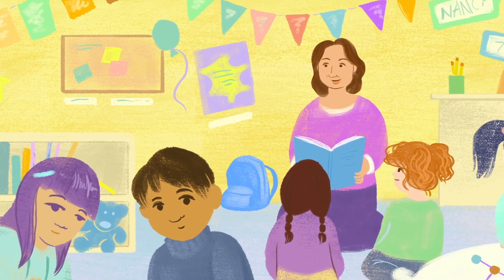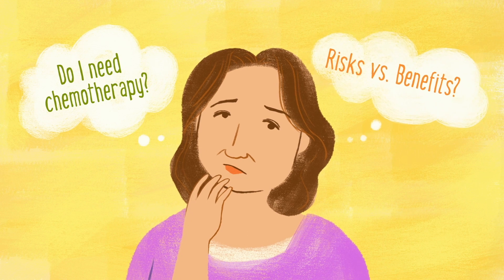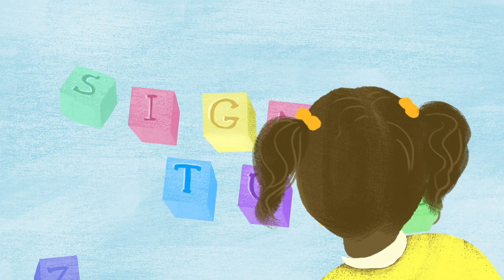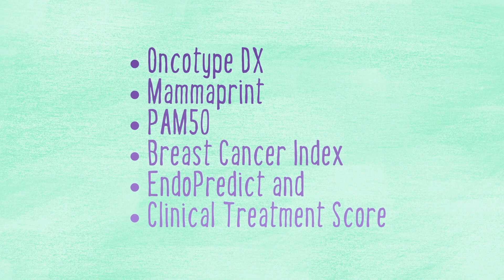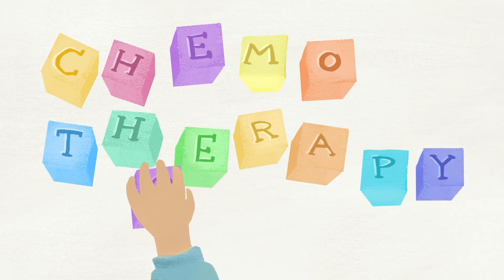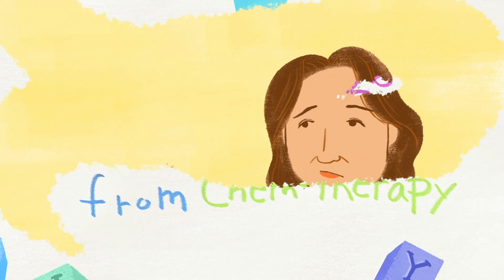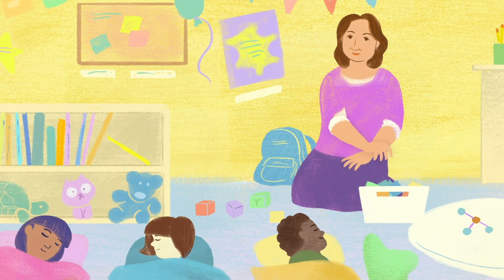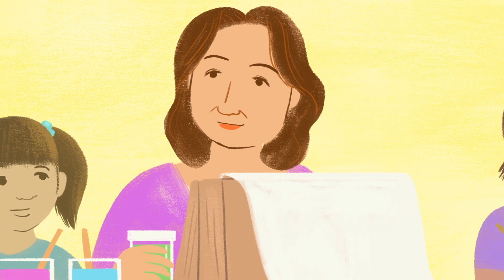Do You Need Chemotherapy?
For certain breast cancer patients, specialized tumor tests can be used to determine if they are likely to benefit from chemotherapy. You can learn about these tests in this video.